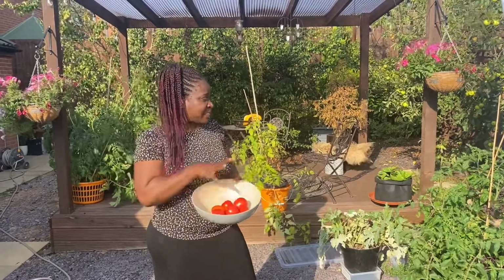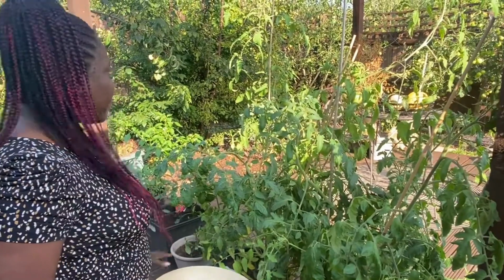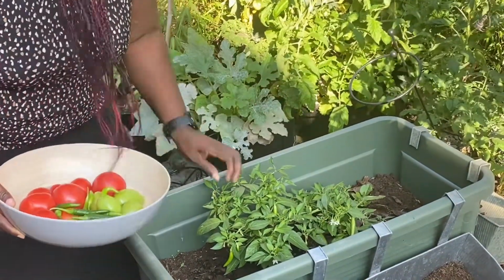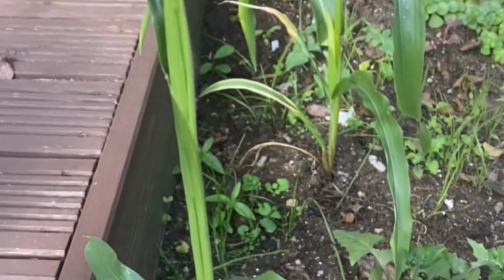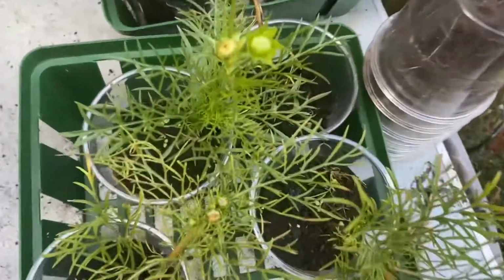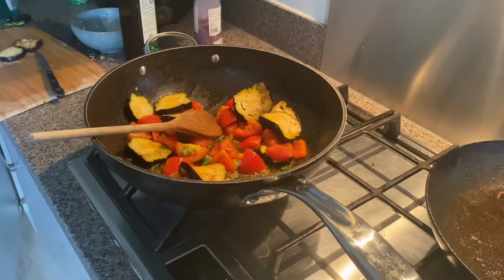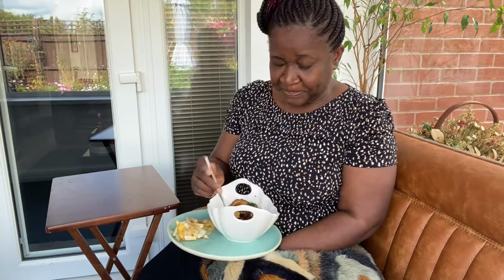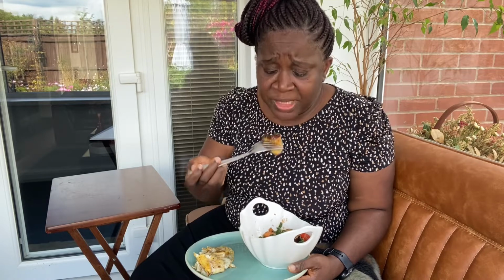Harvesting Tomatoes 🍅 and Peppers 🫑 + Garden Cook and eat with me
In today’s video I am harvesting in the garden plus join me for vegetable stir fry dinner from the backyard
00:00 Introduction
01:12 Harvesting Tomatoes
03:46 Harvesting chilli
06:06 Malabar Spinach
07:12 Update on other plants
10:02 Cooking the harvested vegetables
13:08 Eat with me in the conservatory